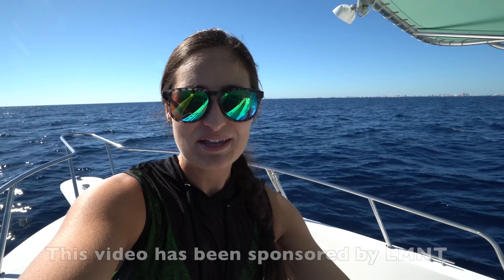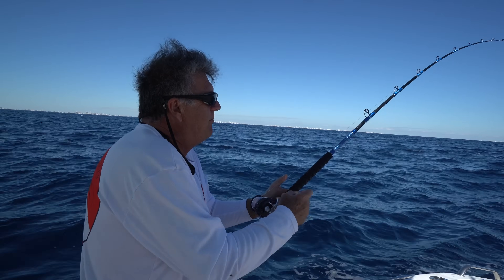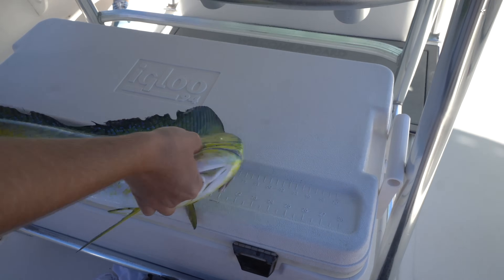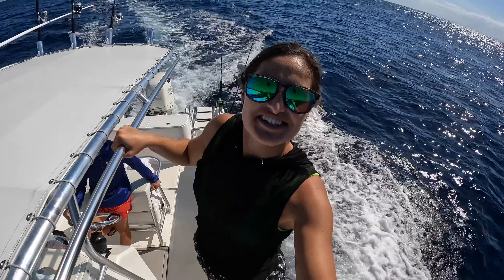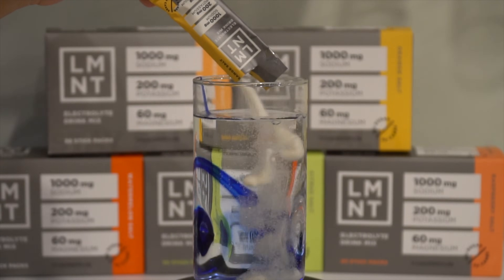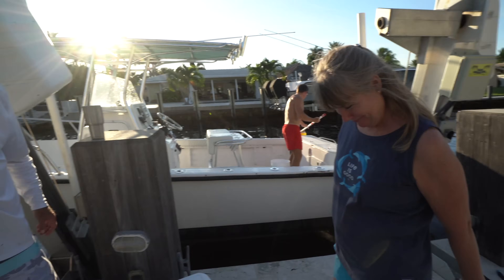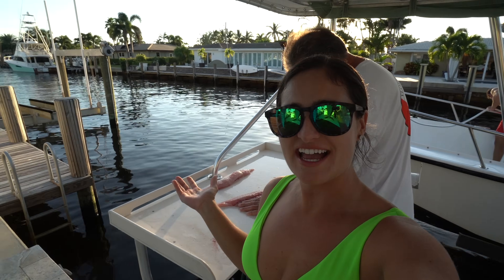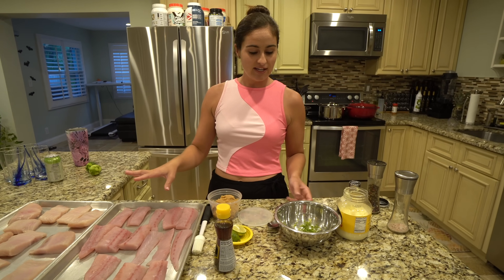Deep Sea Mahi Mahi Catch, Clean & Cook! Fishing South Florida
My parents, Viktor and I head offshore out of Hillsboro Inlet to fish for Dolphin, aka Mahi Mahi or Dorado! We find some fish on floating debris like a giant stick! We show you how to fillet a mahi, then meet you in the kitchen for Miso Mayo Mahi!

➤ Save 20% on all Dexter knives with code: brook20

COOKING FAVORITES
➤ The Crab seasoning we always use: JO Seasoning

➤What I use to film with:
Sony A6400
Mic for camera
Gopro hero 10
Gopro clamp accessory
Adapter for laptop
External Hard Drive, portable